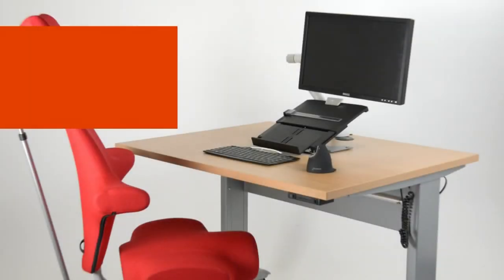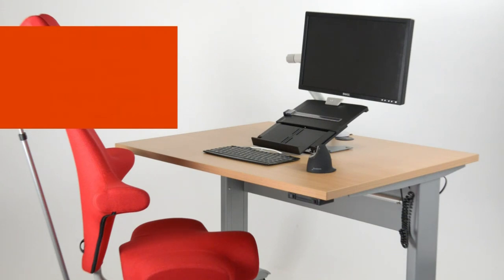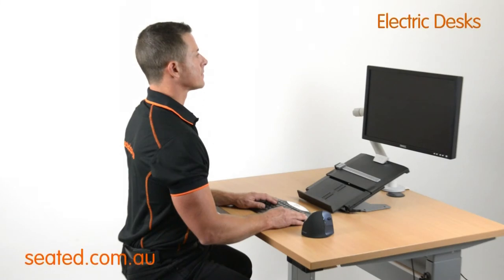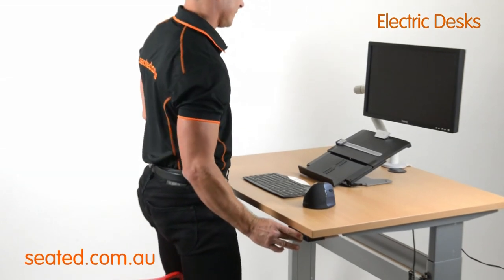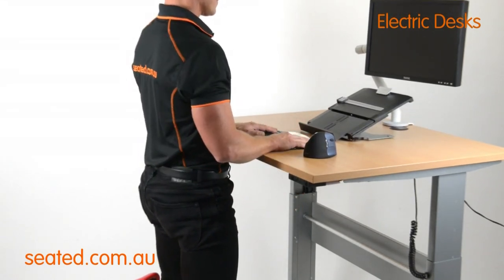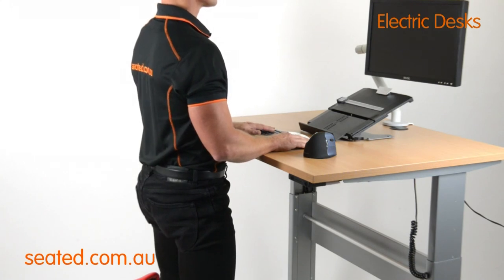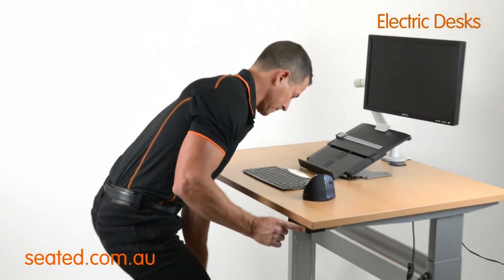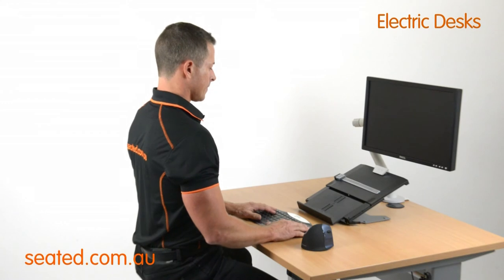Electric Desks - Sit to Standing Desk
Seated’s resident physiotherapist demonstrates a Sit to Stand electric desk.

The Strata electric desk features a twin motor mechanism, is super quiet and fast. It comes complete with electric console and has 4 memory positions.

Sit to Stand position will keep you energised throughout the work day. Upgrade to a better desk and become more productive.

About Seated
The Seated Team have been in the business of Office Seating, Home Seating and Ergonomics for 15 years in Australia.

Visit our online store for a full range of ergonomic chairs and seats, ergonomic accessories, sit to stand desks and office furniture.